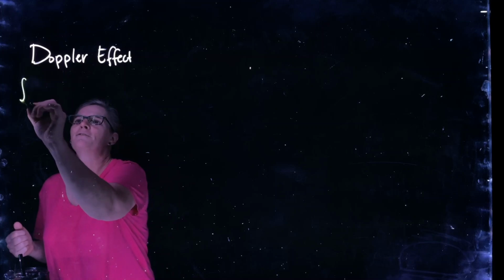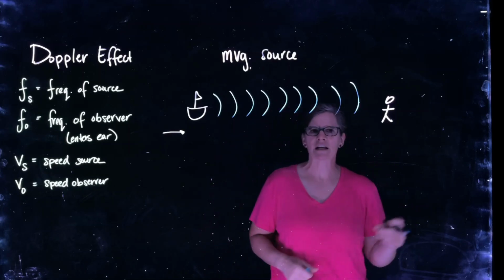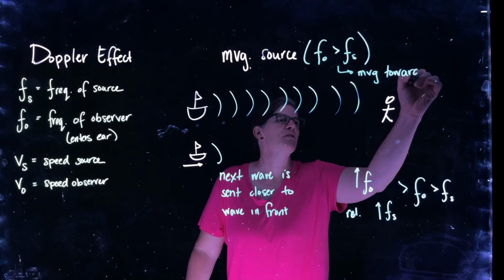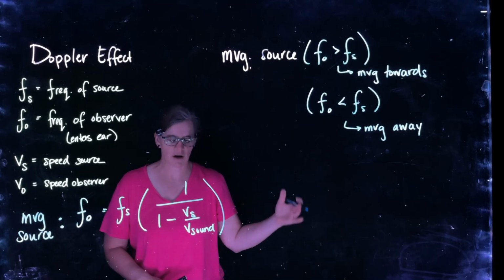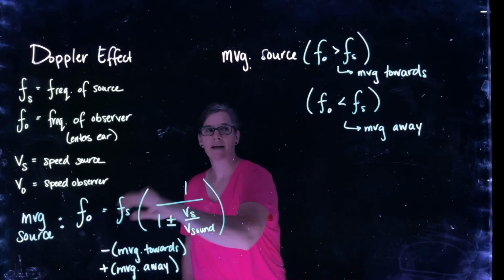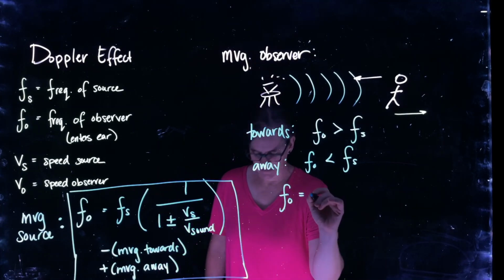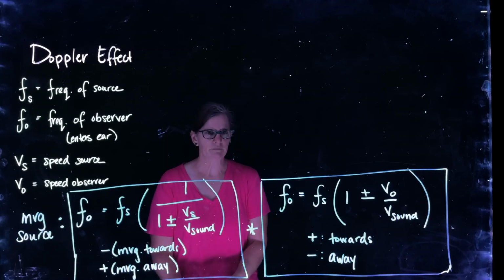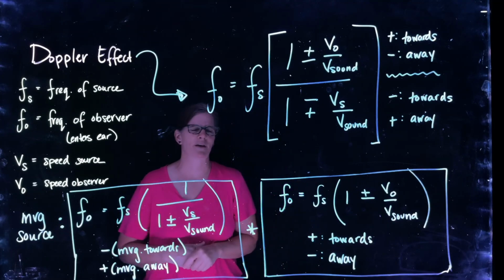Doppler Mini Lecture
Introductory mini-lecture on the Doppler Effect in Sound.